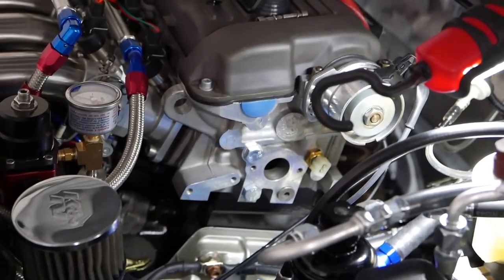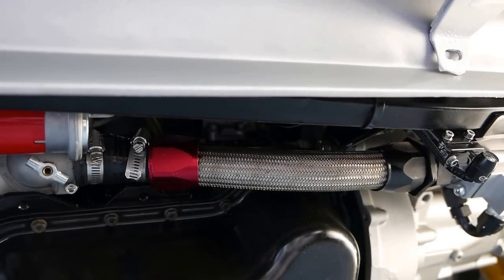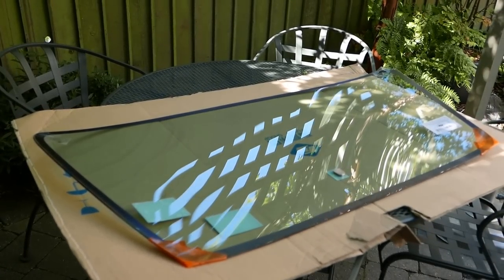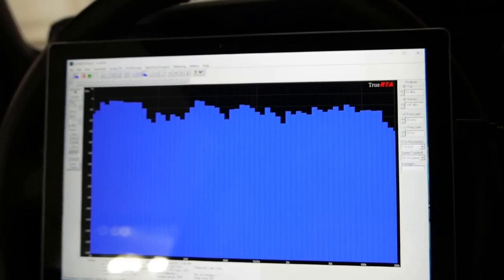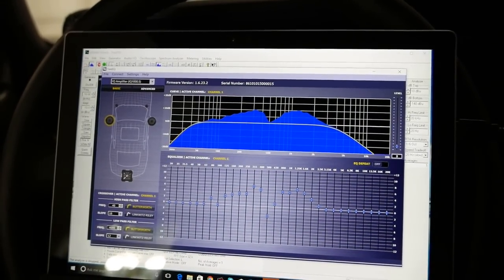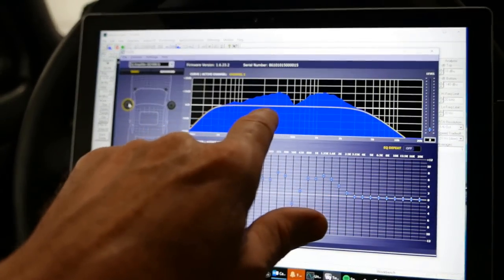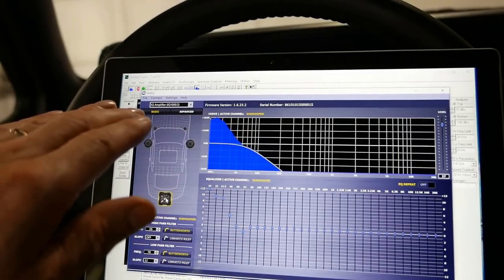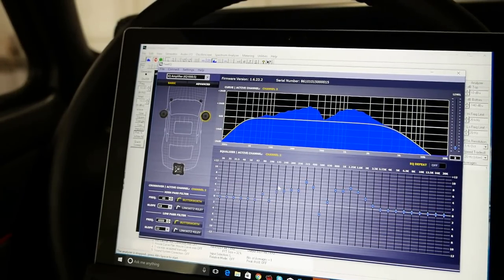The Ultimate 1983 Rabbit GTI - part 132 (DOT glass, cooling & audio system, electric window lifts)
I sourced a new green tinted front windshield that matches the OEM green tint of the original GTI windows (I have all of the windows from the old car except the windshield) ... but the new one is a glue-in which has 1cm larger dimensions and a black-out mask so it cannot be mounted using the rubber surround that I was using for the Lexan windshield. I have sourced the glue, primer and rubber trim moulding and will install it next week. I am going to use cerium oxide powder and felt disks to polish the old glass side windows to remove the usual wear and tear marks and then will finish installing all of this glass so I can get my final inspection completed and the car licensed.

The Davies Craig electric water pump controller uses a thermistor that they recommend be installed in the hot outlet line from the engine block but I got it wrong initially and installed it in the return line [I misspoke about this issue in the video and blamed Davies Craig - shame on me). This resulted in wildly fluctuating cylinder head temperatures as my radiator does an excellent job of cooling the hot fluid before the thermistor reads it so I ripped up the nasty coolant return line plumbing and replaced everything with a clean -20AN stainless line from the oil cooler to the block and then machined the coolant flange on the side of the cylinder head to accept the thermistor - now the cylinder  head temperature is stable at 190F +/- 2 degrees at all times and my oil temperature is also lower.

I ran full audio system frequency analysis on all drivers and got the system's frequency response to be flat from 20-20,000Hz and also got the time delays programmed for each driver. The system is almost 1300 watts RMS and is both crisp, clean and crazy loud if required (and the sub-woofer can be turned up to shake the car to death). Frankly, when the engine is running the audio system seems somewhat of a lessor interest, but when the engine is off the audio system is a joy to have - bluetooth streaming, hands-free cellular calls, plus the old-school Concord cassette deck with both Dolby B/C and dBx noise reduction (the tape system with high end metal tapes is pretty much CD quality - but 30+ years old).

Yes, the VW mk2 electric window mechanisms can be successfully adapted to the mk1 - I just did it. You will need p/n VW: 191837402C or 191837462A for the right side, and p/n VW: 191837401C or 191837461A for the left side and I recommend sourcing the mk2 lift channels as well ( p/n VW 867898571) but I did not want to wait so modified the mk1 channels to work.